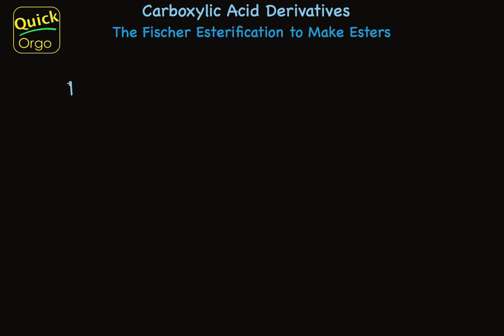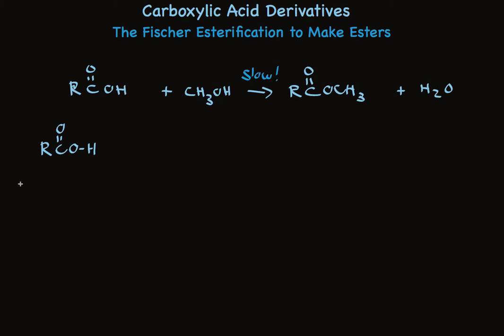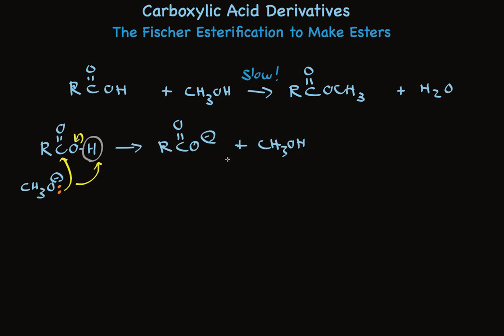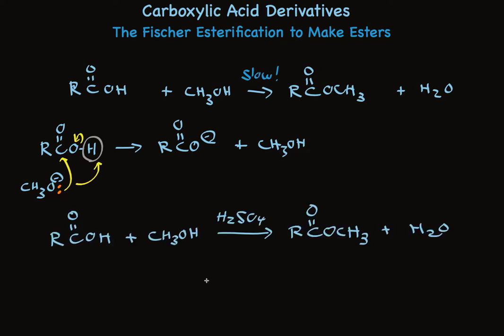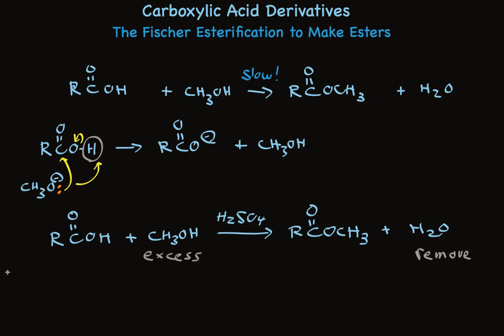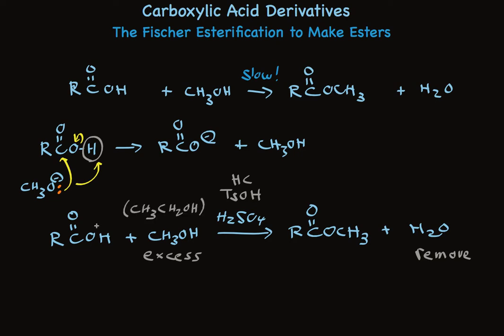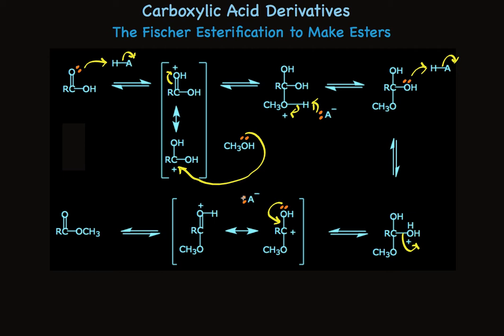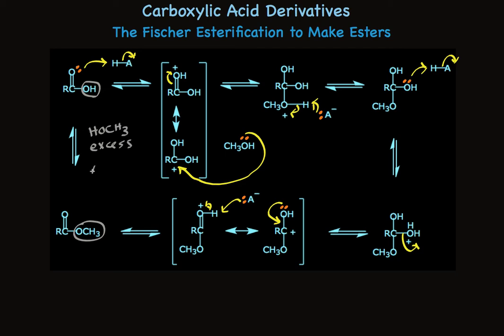Fischer Esterification to Make Esters from Carboxylic Acids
Describes the mechanistic details of the Fischer Esterification, an example of acid-catalyzed nucleophilic acyl substitution, to make methyl esters and ethyl esters from carboxylic acids.